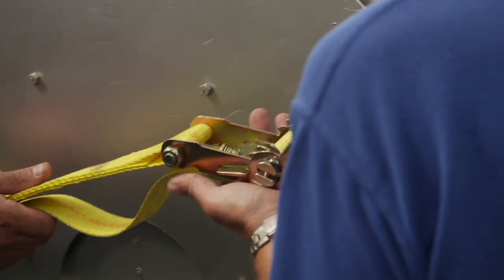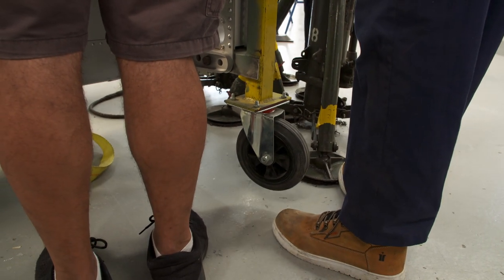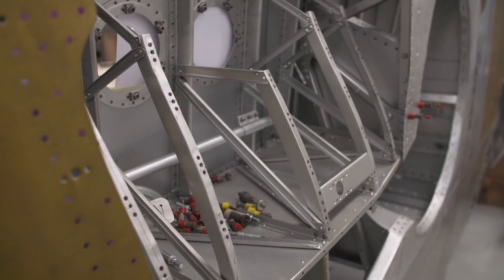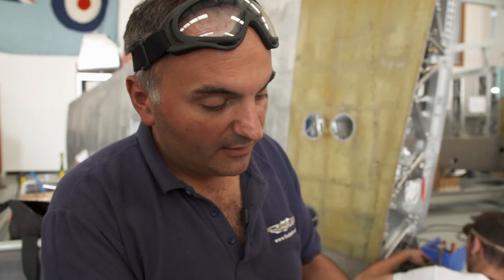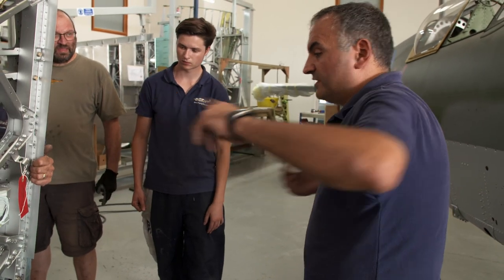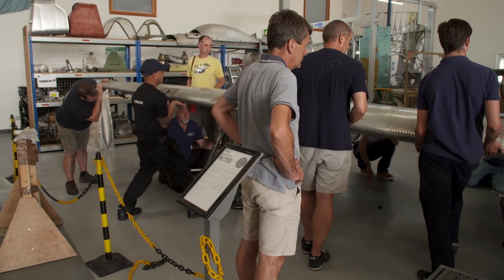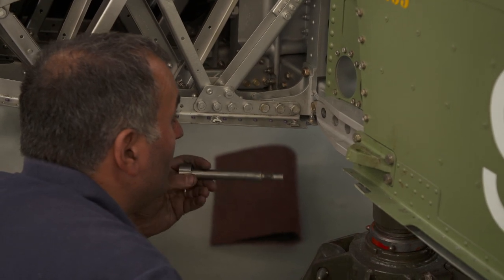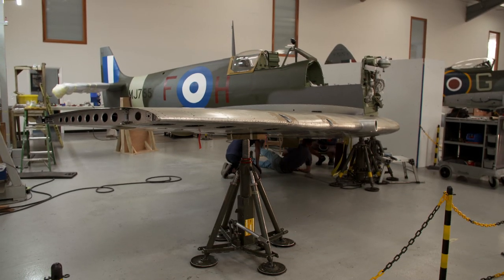INSIDE THE SPITFIRE FACTORY "Getting a Wing On"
At one of the country’s greatest World War Two airbases, a team of dedicated engineers is working round the clock to return Britain’s most iconic aircraft to the skies.
In this six part series, we follow Spitfire Factory owner Peter Monk and his team of restoration experts as they bolt, rivet and hammer a 70-year-old Spitfire back to flying condition.  With £2 million pounds on the line, and a looming deadline on the horizon, there’s no room for error. As the restoration progresses, we discover the surprising and fascinating history of this World War II icon.  Through veterans, pilots, historians, experts and enthusiasts, we uncover the story that turned an aeroplane into a legend.
Narrated by Al Murray
Premiered on More4 September 2020